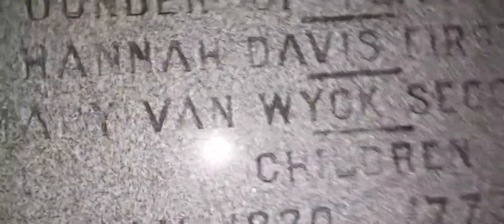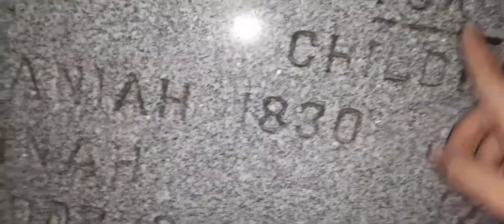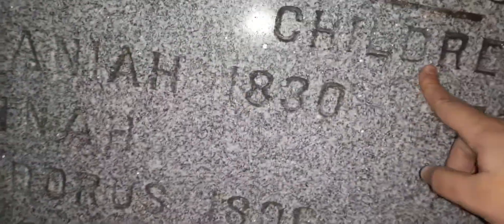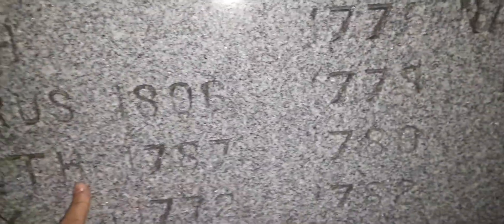riverside graveyard part 2